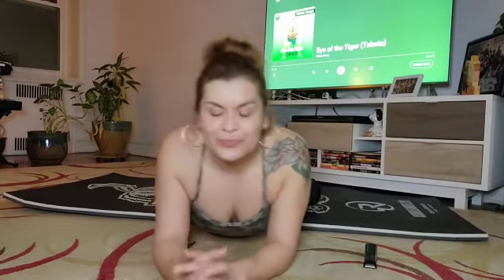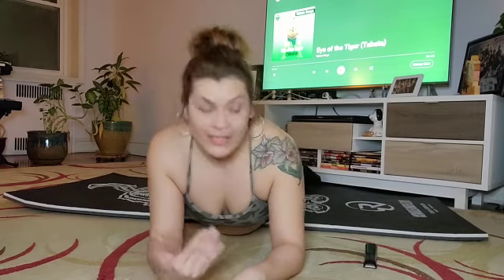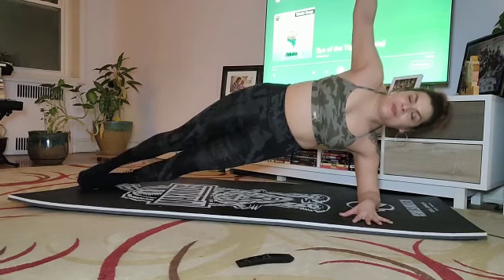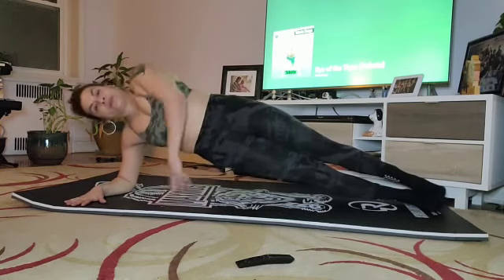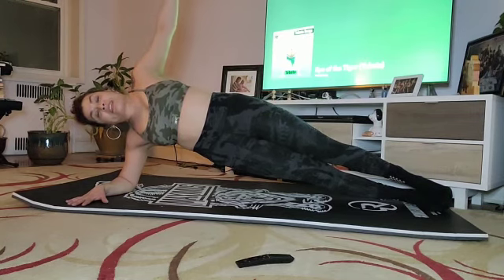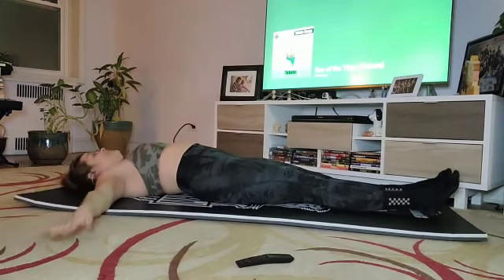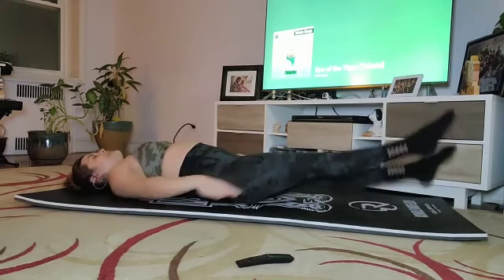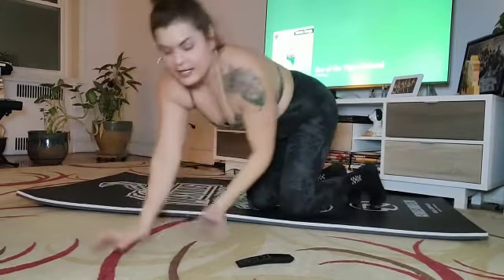Tabata Challenge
Challenge.. look up a tabata song and complete these 4 movements in those 8 minutes.
If you want the extra ab work...do it foe 2 songs straight! :)